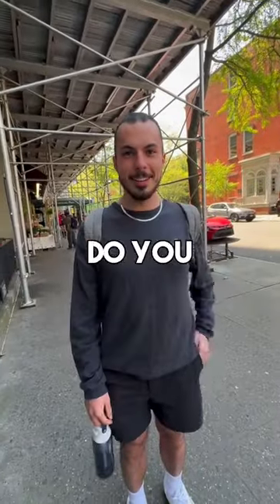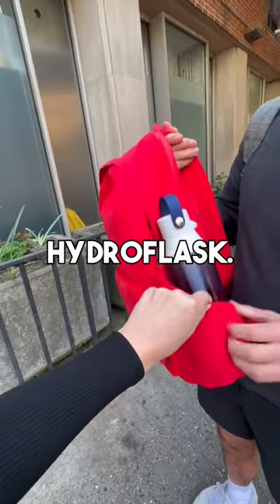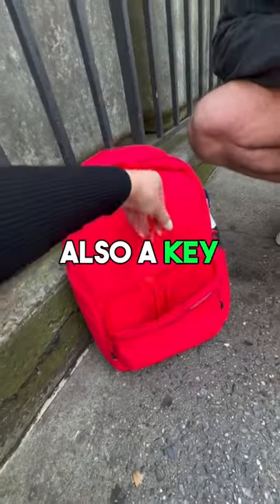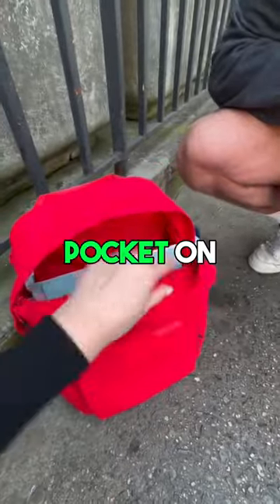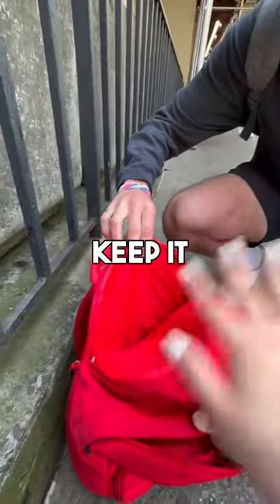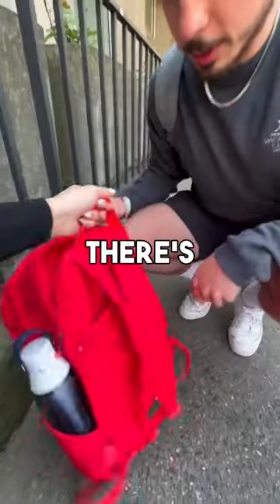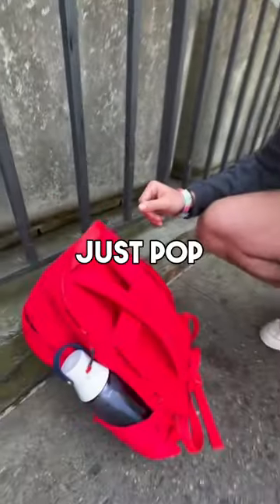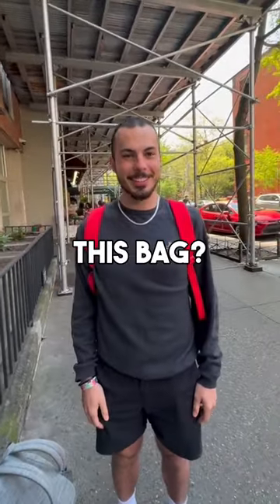Every backpack needs a WATER BOTTLE HOLDER!